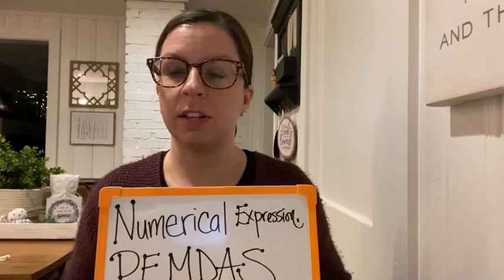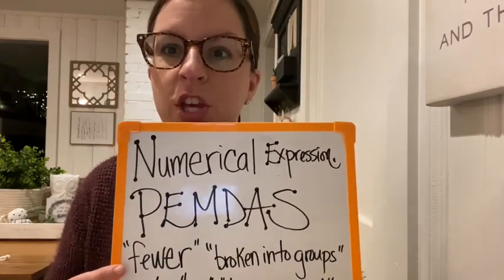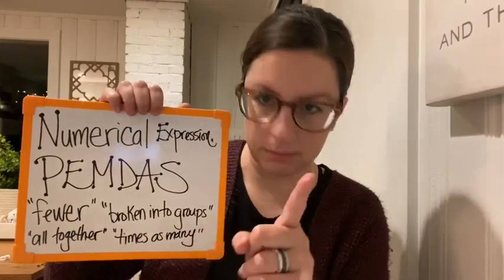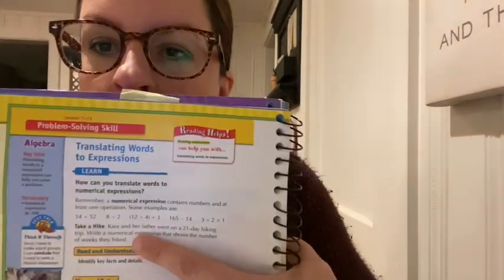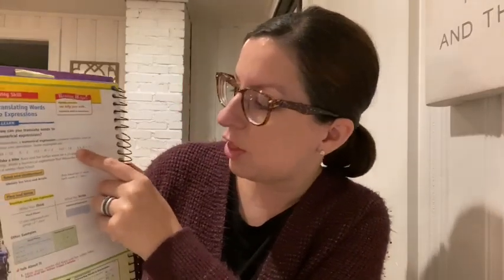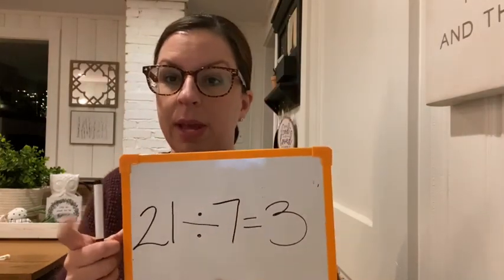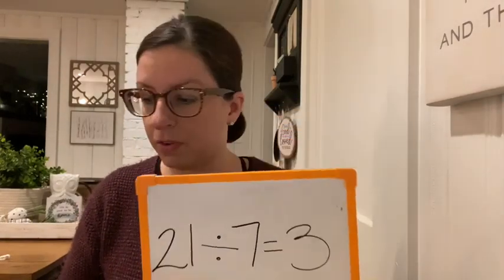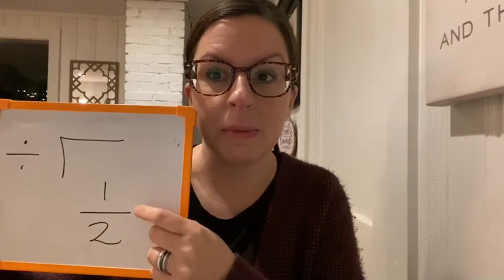3rd Math Th April 9, 2020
Page 404 in book...405 Practice ODD for homework